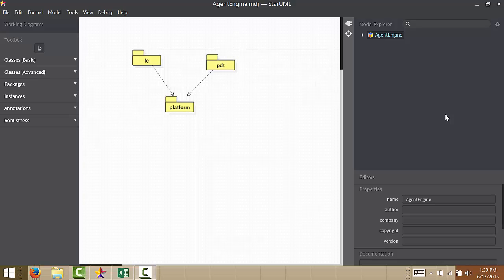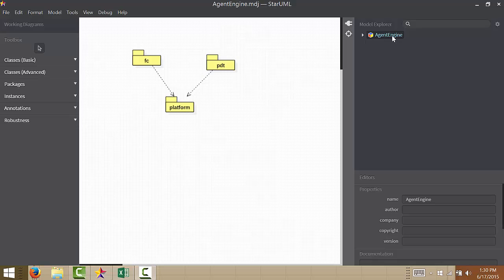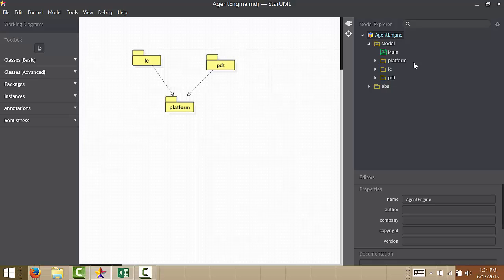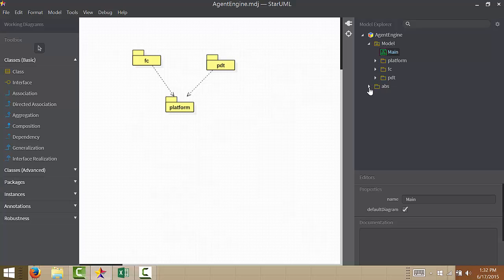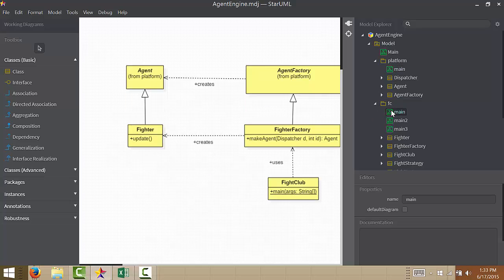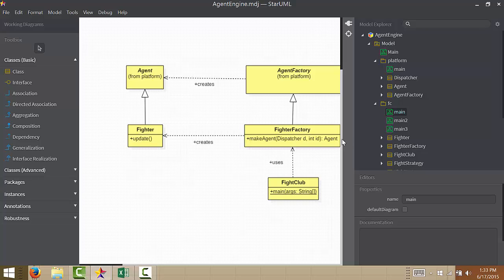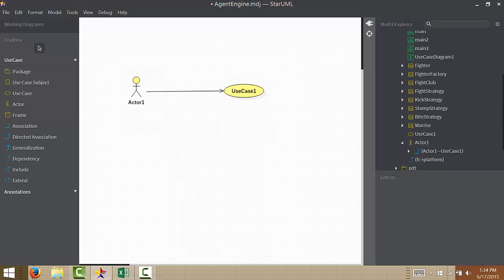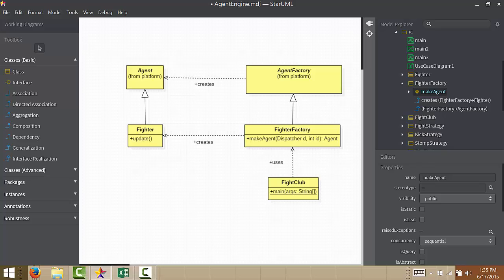StarUML2.1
An overview of the StarUML 2 user interface